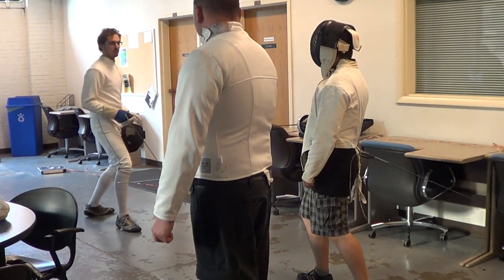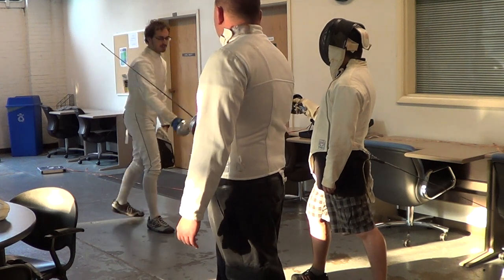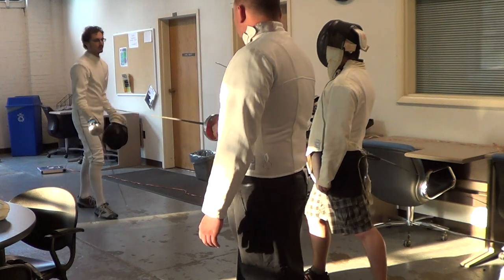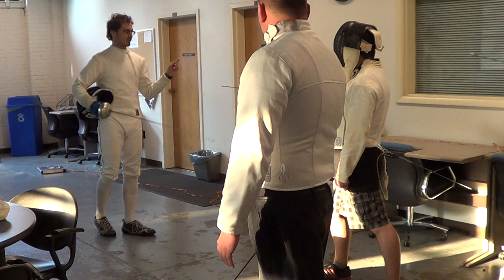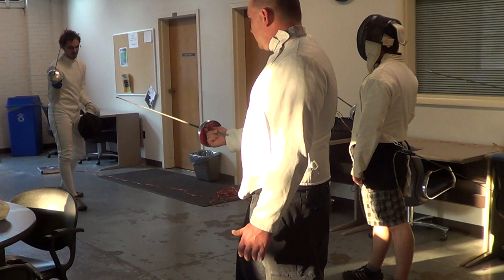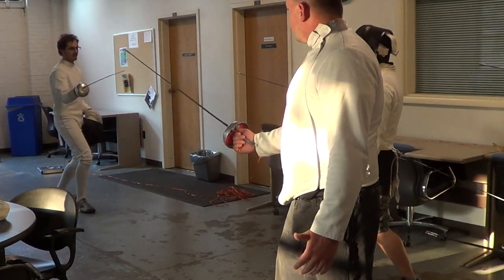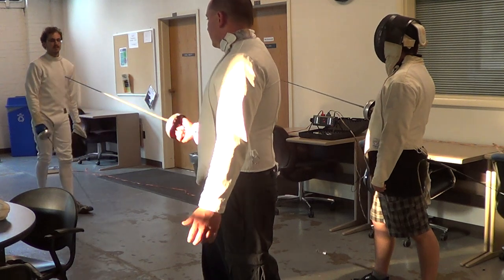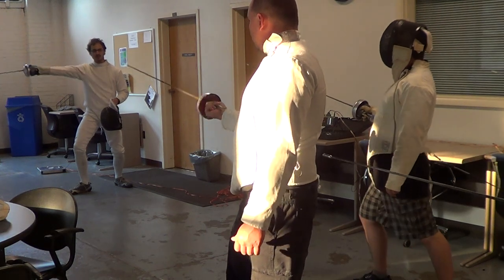Zach's introduction to fencing, part 1 of 2